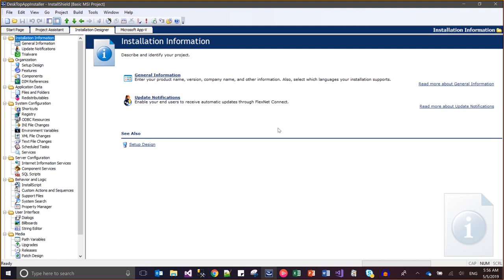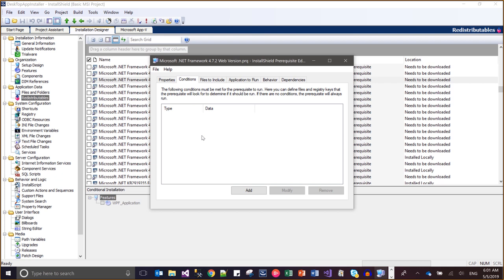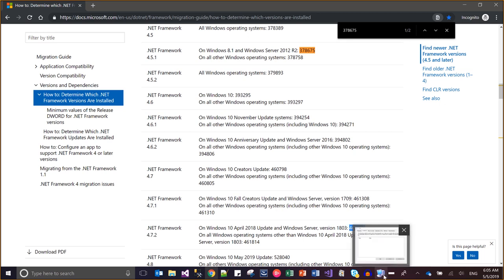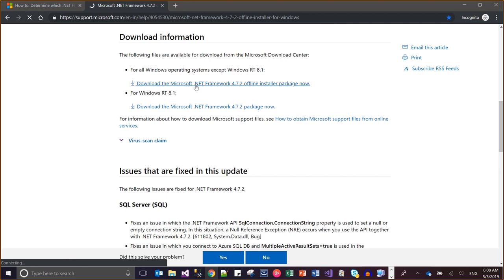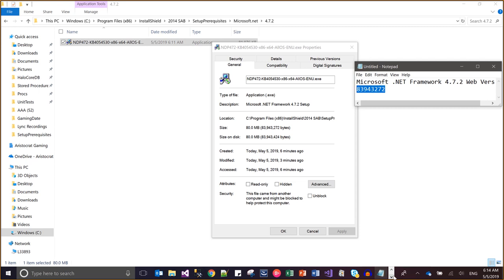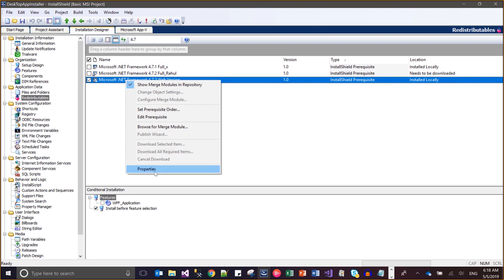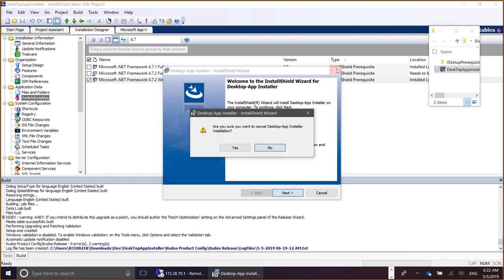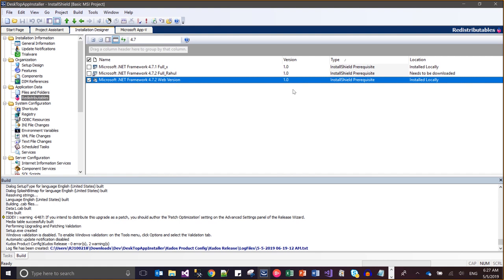Day 51 : How to design new prerequisite in Installshield installer